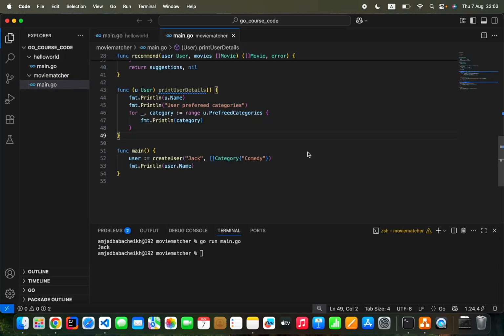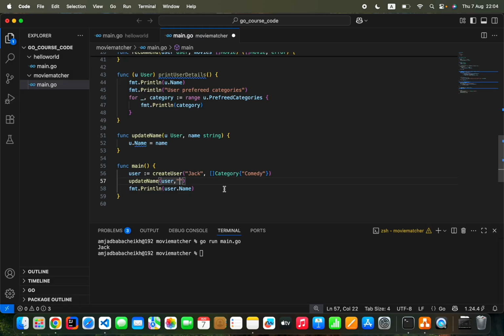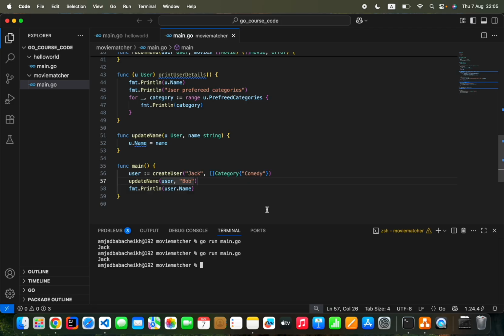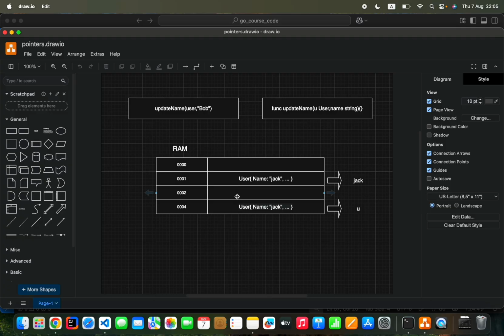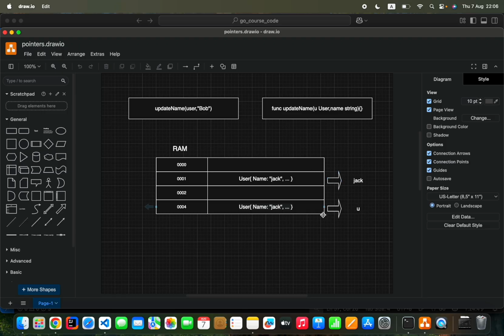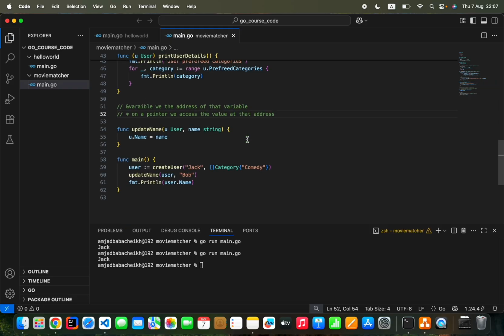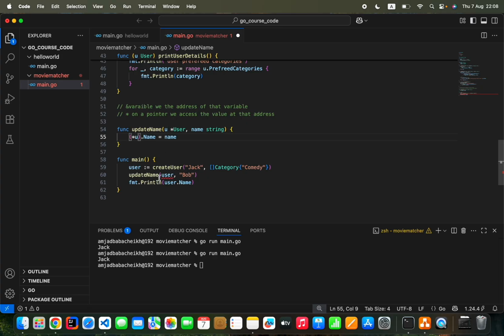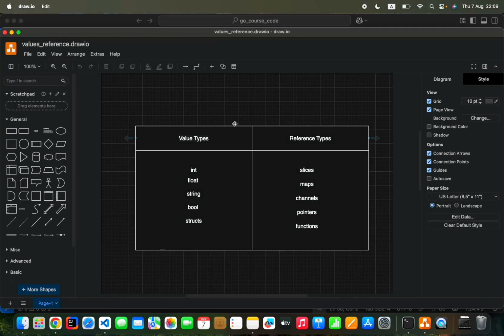1.12 Learn Golang -- Introducing Pointers